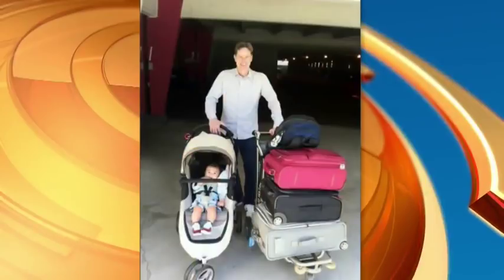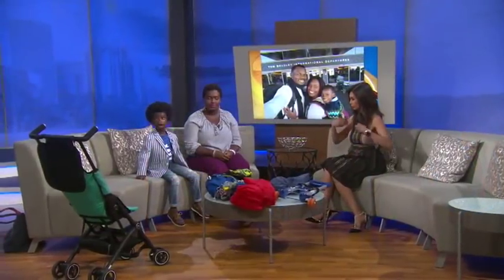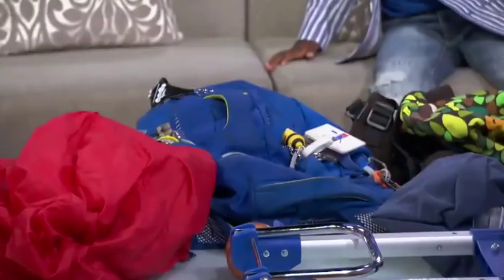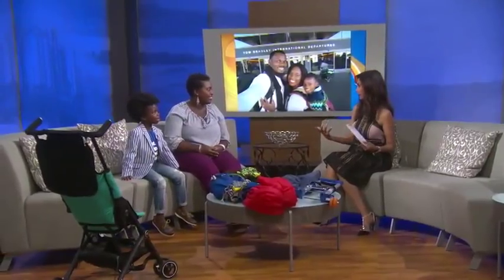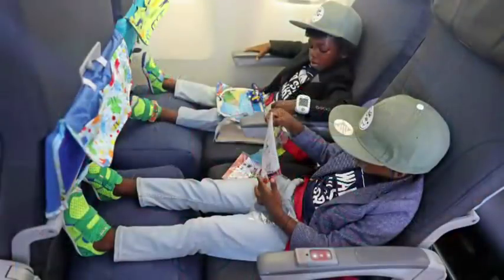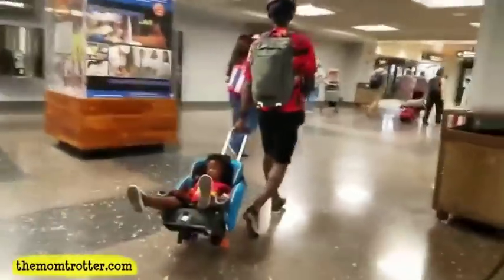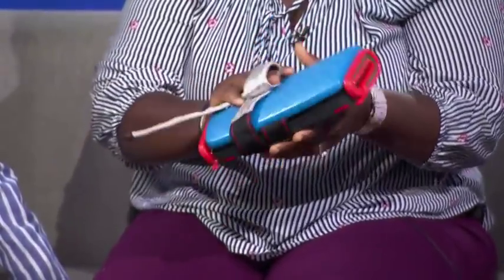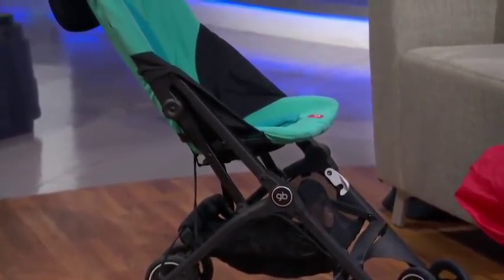Easy Tips For Traveling With Kids TV Segment on FOX Good Day LA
The MOM Trotter shares easy tips for traveling with kids on Fox Good Day LA .. themomtrotter.com

If you've been on vacation with small children, you may already know how hard it can be! The MOM Trotter Karen Apkan says it doesn't have to be difficult. MORE